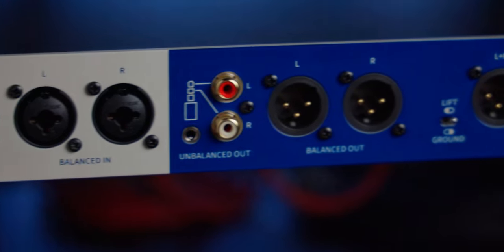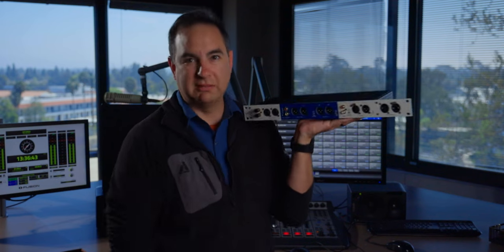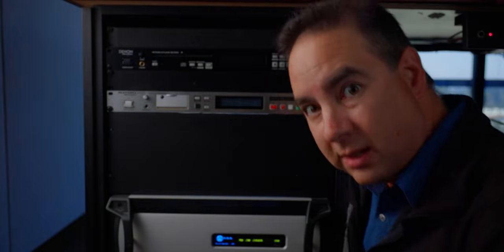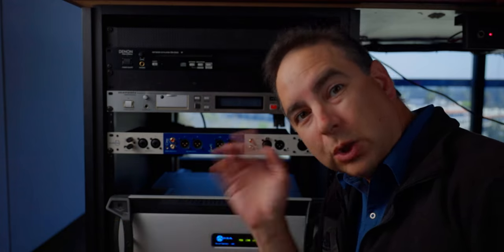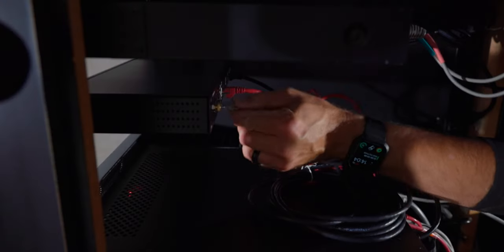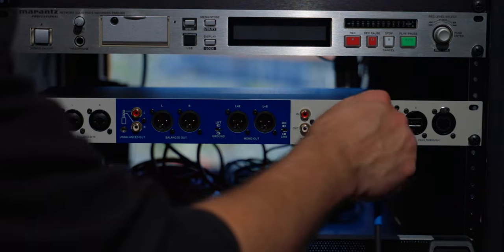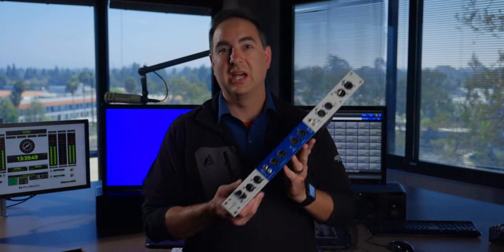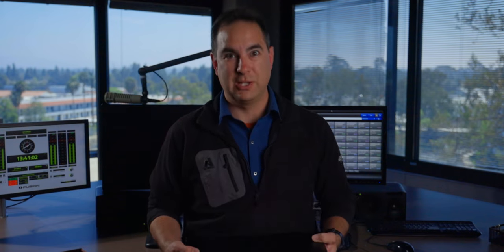Must have device for every studio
Every studio needs a Universal Panel to make bringing in audio from guests easy.

If you want to buy one, or any equipment, give Broadcasters General Store a call (not sponsored, but they're awesome people) at or visit their website at bgs.cc.